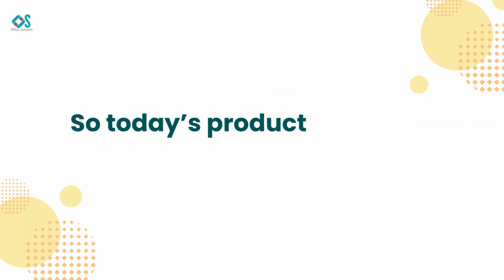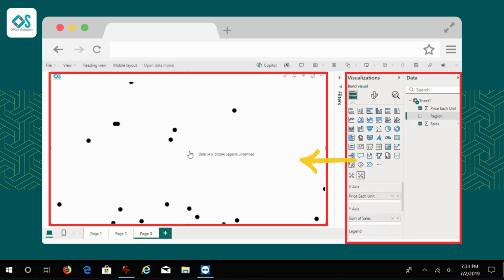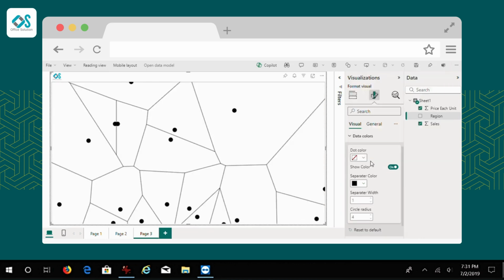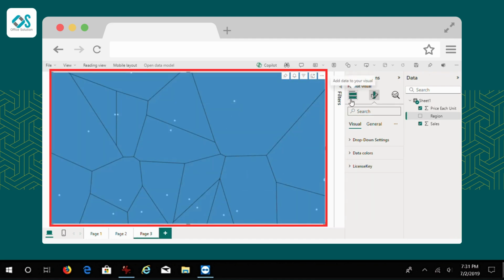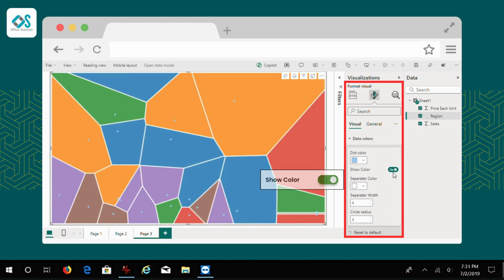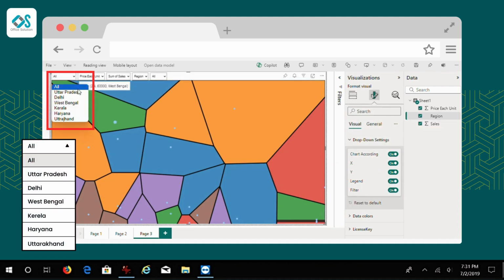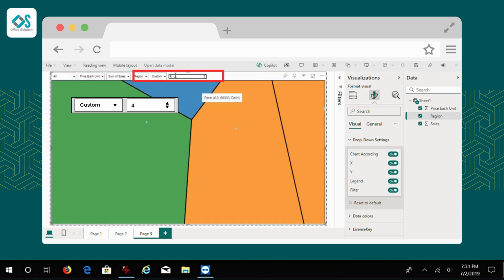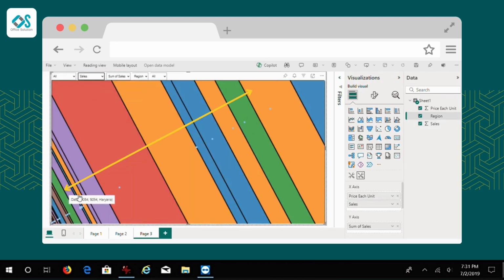Unlock the Power of Voronoi Diagrams in Power BI by Office Solution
In this video, we'll show you how to create stunning Voronoi diagrams in Power BI to visualize your data effectively.

We'll cover the following topics:

What are Voronoi diagrams?
How to create Voronoi diagrams in Power BI
How to customize Voronoi diagrams
How to use Voronoi diagrams to analyze your data
Real-world applications of Voronoi diagrams
By the end of this video, you'll be able to create Voronoi diagrams that will help you to better understand your data.

Here are some of the benefits of using Voronoi diagrams:

Enhanced data visualization
In-depth data analysis
Easy-to-use

So, what are you waiting for? Watch this video now and start creating amazing Voronoi diagrams!

Ready to start creating amazing Voronoi diagrams? Watch this tutorial now!

About Our Channel:
Office Solution provides data solutions to empower your business. We offer services like:
• Analytics Consulting